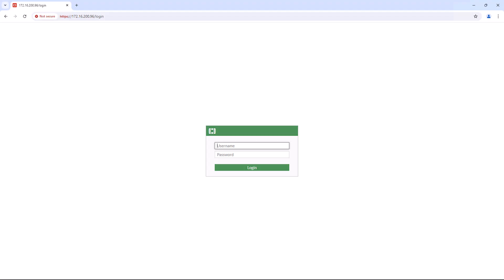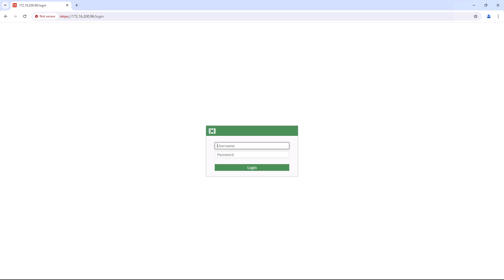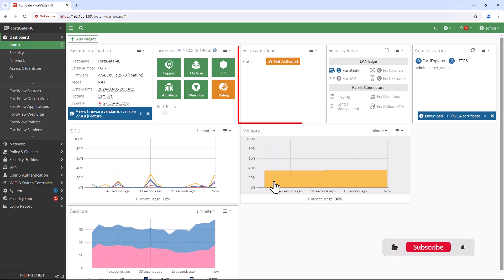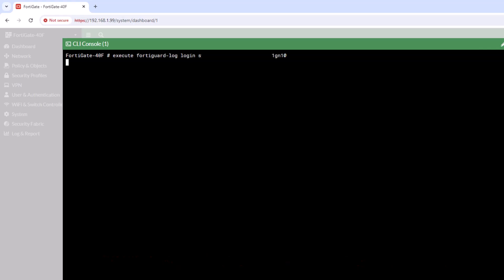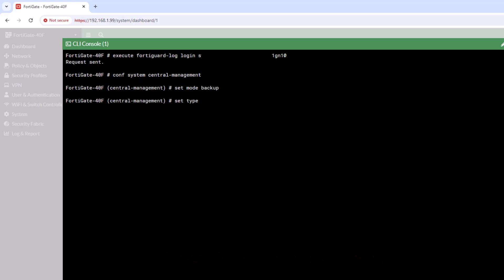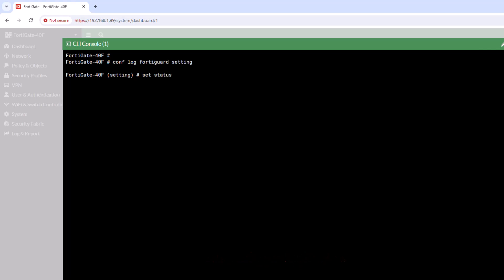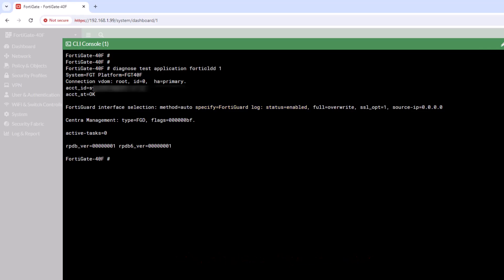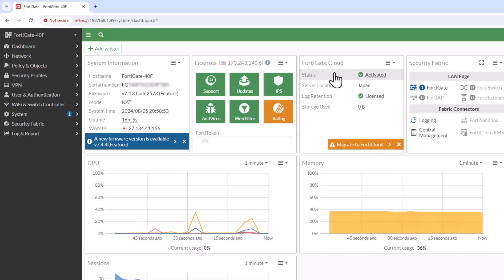How to activate FortiGate Cloud from CLI & Enable Logging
FortiCloud is a cloud-based management platform that provides a range of services such as logging, analytics, sandboxing, and configuration management for your FortiGate devices. Activating FortiCloud allows you to enhance your network security and manage your devices more efficiently. In this video, I'll guide you through the activation process step-by-step.